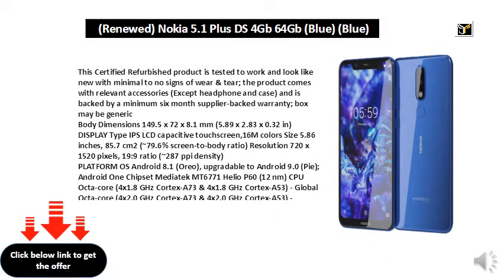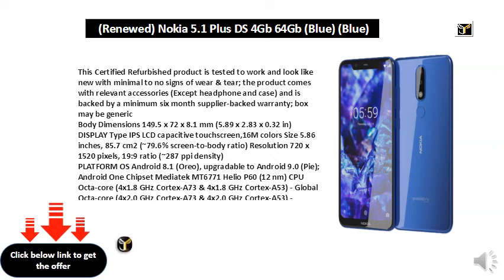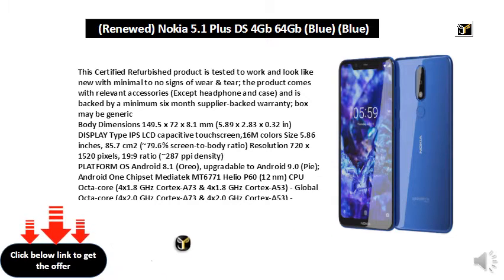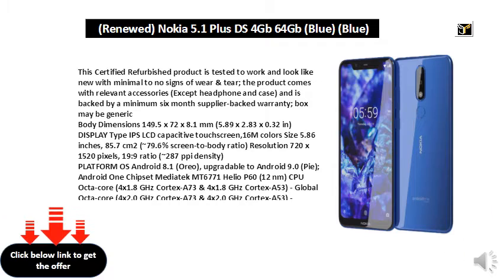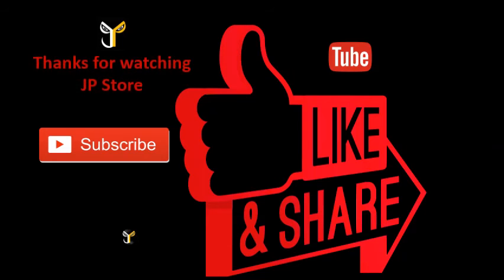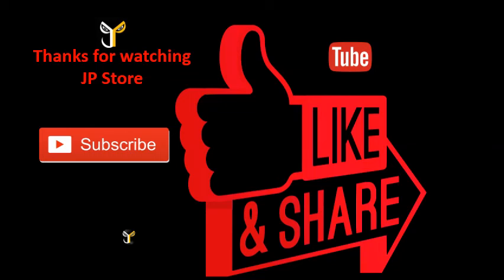(Renewed) Nokia 5.1 Plus DS 4Gb 64Gb (Blue) (Blue)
This Amazon Renewed product will be in an unboxed or refurbished condition and has been professionally inspected and tested by an Amazon qualified supplier. Box and accessories may be generic (headphones may not be included)
Body Dimensions 149.5 x 72 x 8.1 mm (5.89 x 2.83 x 0.32 in) DISPLAY Type IPS LCD capacitive touchscreen,16M colors Size 5.86 inches, 85.7 cm2 (~79.6% screen-to-body ratio) Resolution 720 x 1520 pixels, 19:9 ratio (~287 ppi density)
PLATFORM OS Android 8.1 (Oreo), upgradable to Android 9.0 (Pie); Android One Chipset Mediatek MT6771 Helio P60 (12 nm) CPU Octa-core (4x1.8 GHz Cortex-A73 & 4x1.8 GHz Cortex-A53) - Global Octa-core (4x2.0 GHz Cortex-A73 & 4x2.0 GHz Cortex-A53) -
Camera 13 MP, f/2.0, PDAF 5 MP, depth sensor Selfie camera 8 MP, f/2.2, 26mm (wide) MEMORY Card slot microSD, up to 400 GB Internal 64 GB, 4 GB RAM